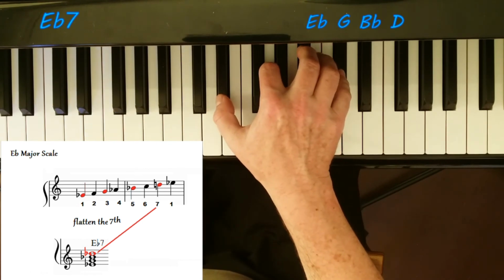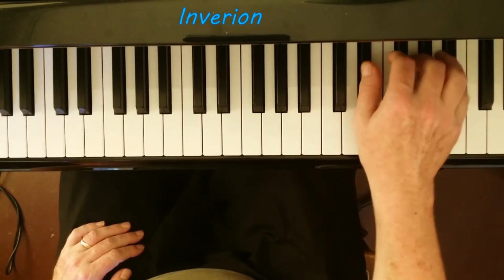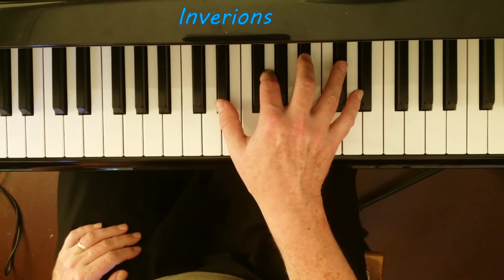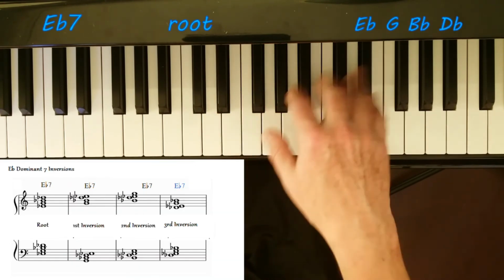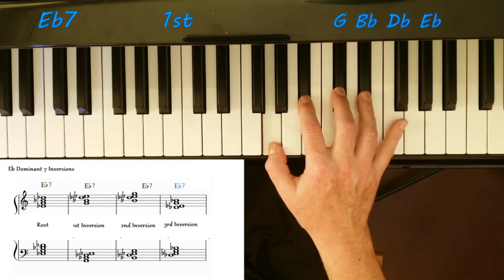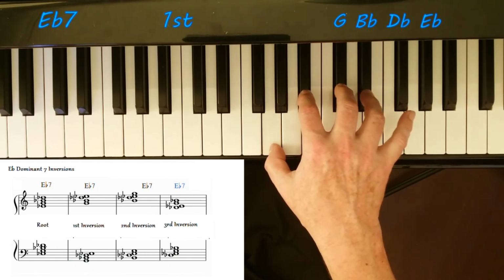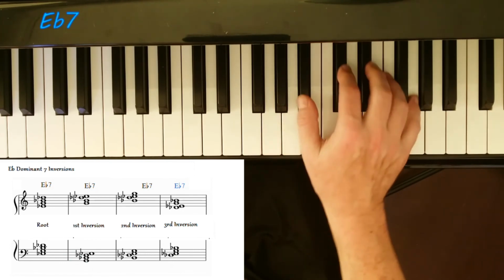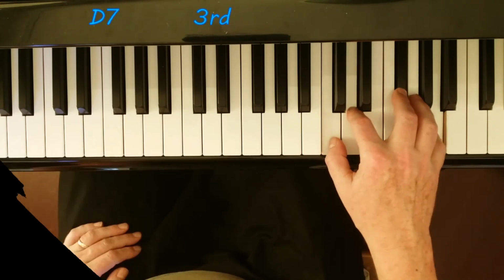Dominant 7th Chords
How to make a dominant 7th chords and how important they are two pop harmony